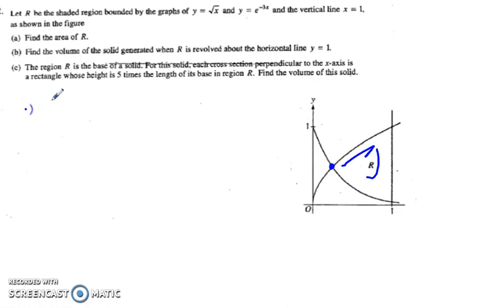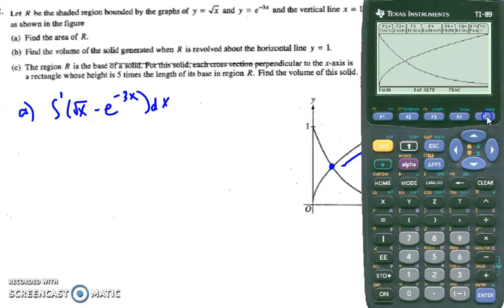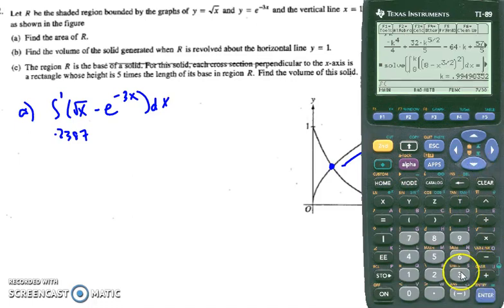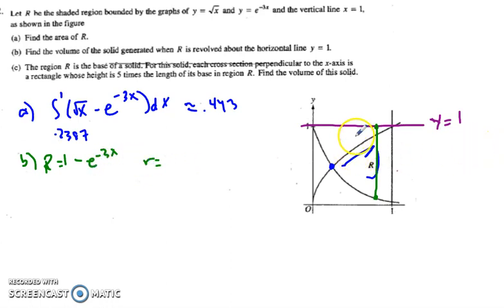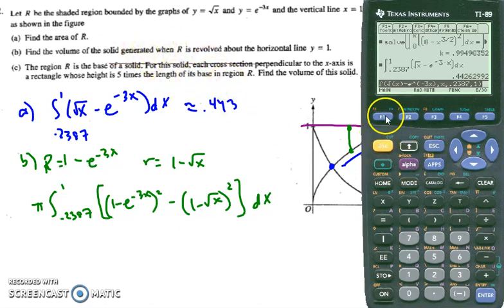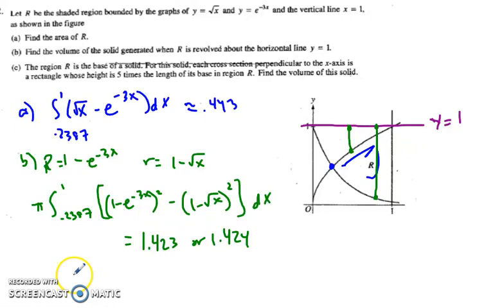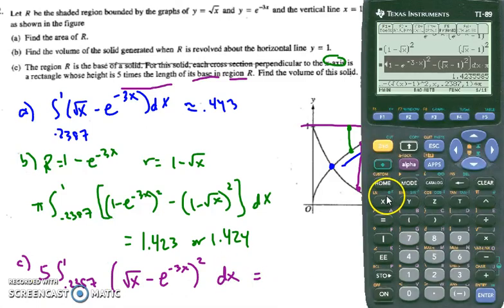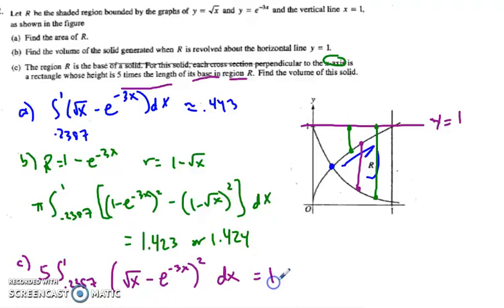Unit 5 FR #2